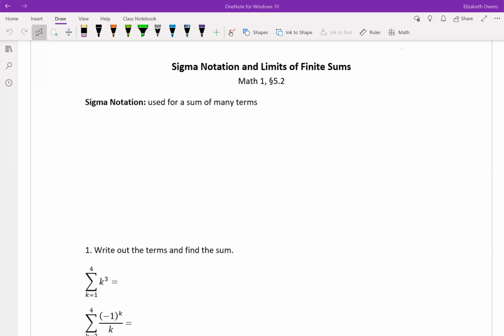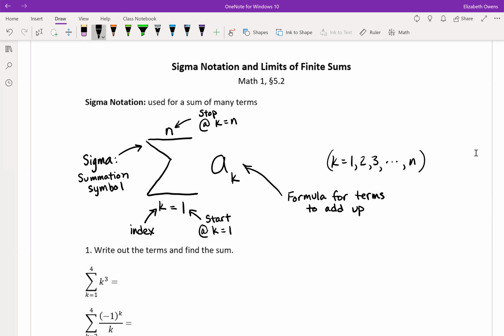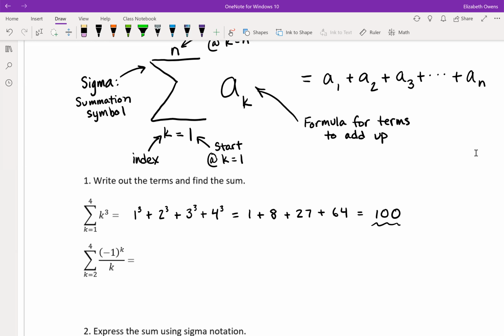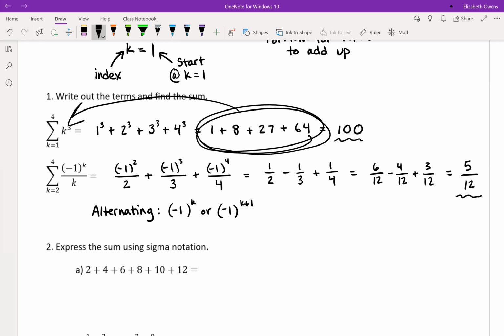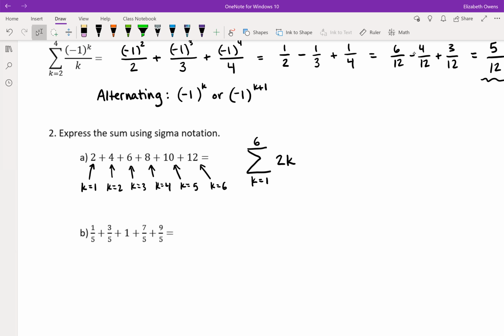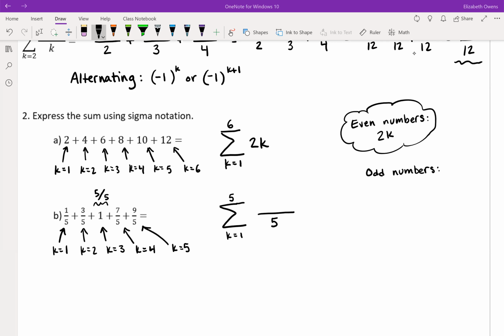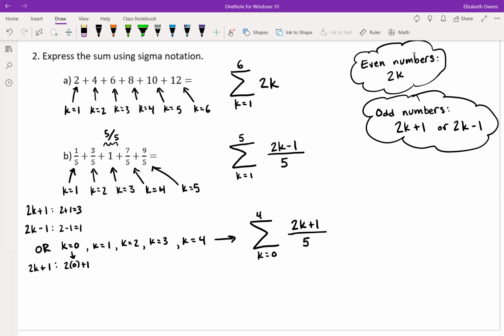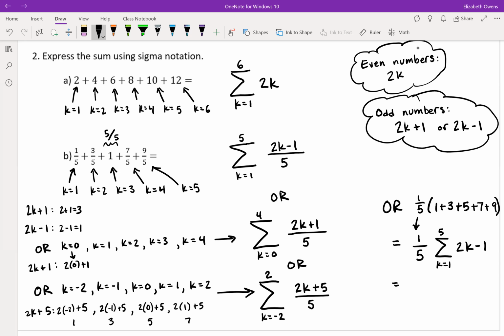5.2 Video 1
Section 5.2: An introduction to sigma notation